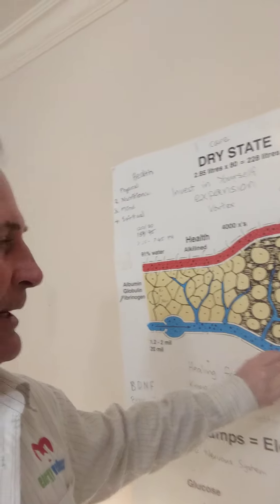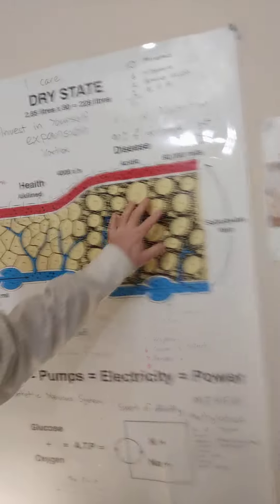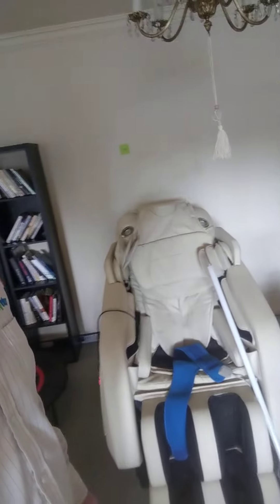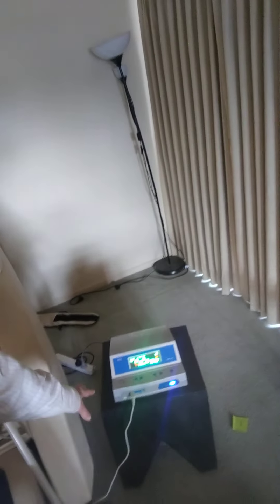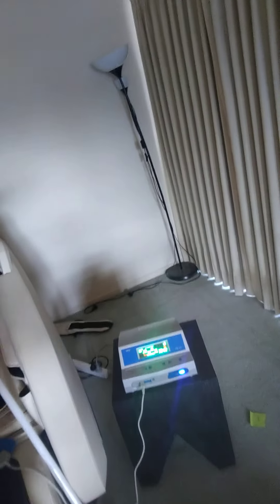Lymphatic Drainage session